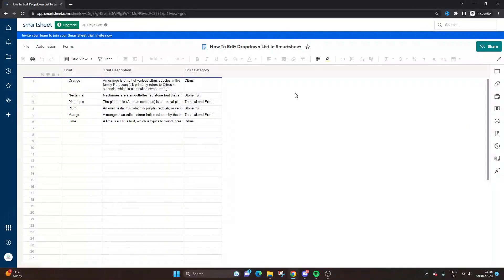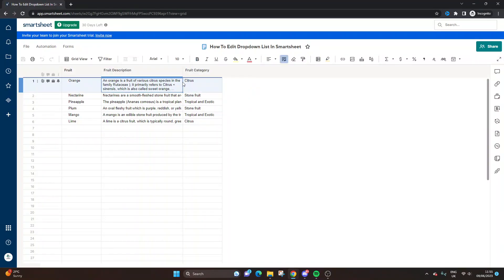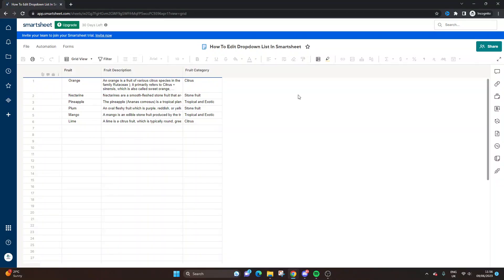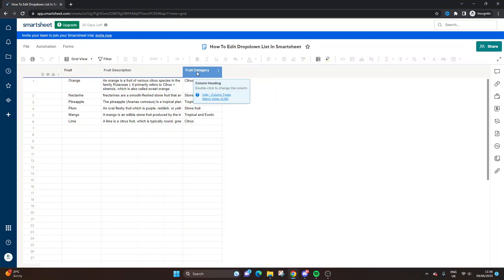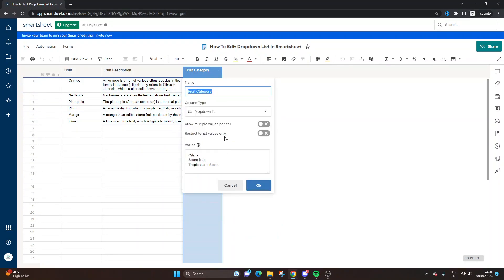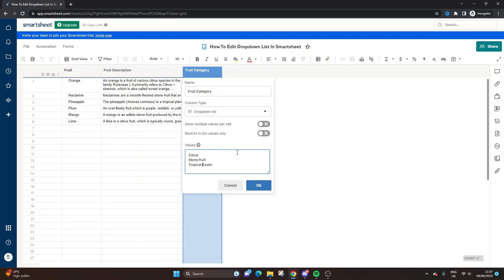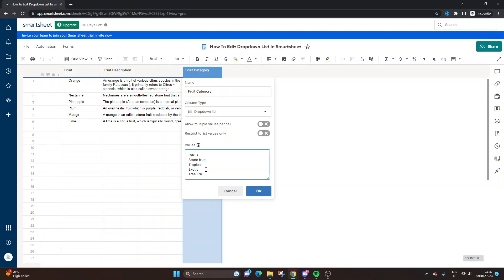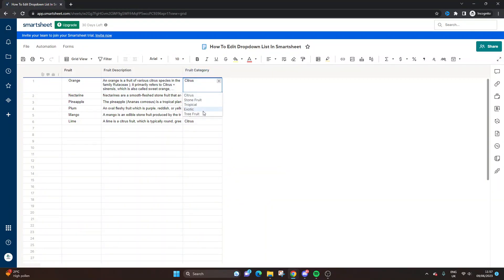How To Edit A Dropdown List In Smartsheet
Are you wondering How To Edit A Dropdown List In Smartsheet? I walk you through all you need to do in this simple tutorial.